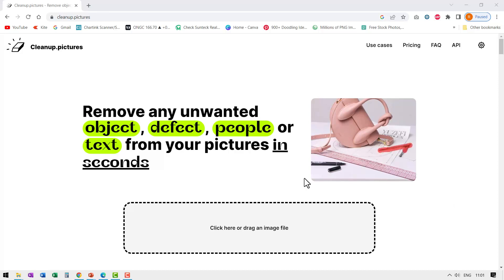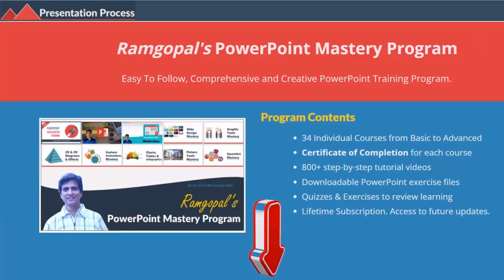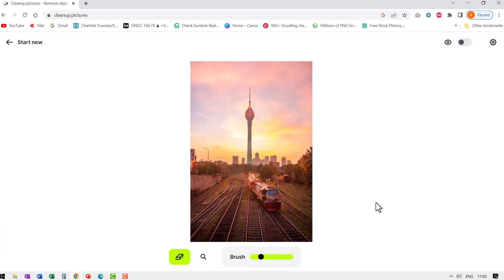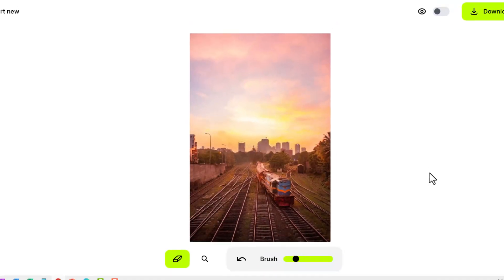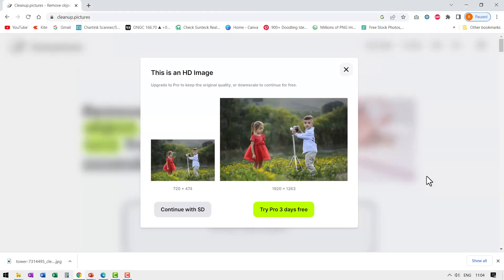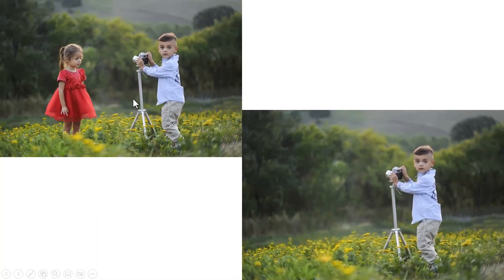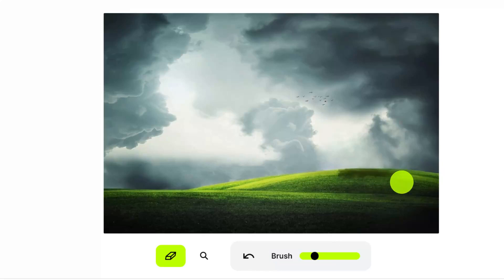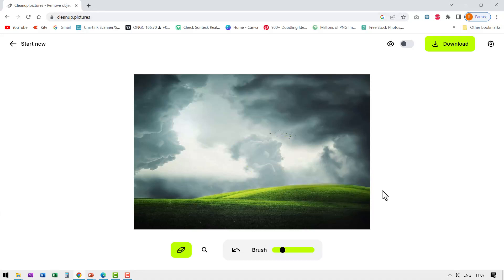Remove Unwanted Objects and People from your Photos in seconds using AI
Here is how you can remove Unwanted Objects and People from your Photos in seconds using AI. Discover a new site that does this magic for free. No signup required. In this video you will find some tips on how to select and remove objects and even shadows.

Links and Resources:
Site mentioned in this video: cleanup.picture